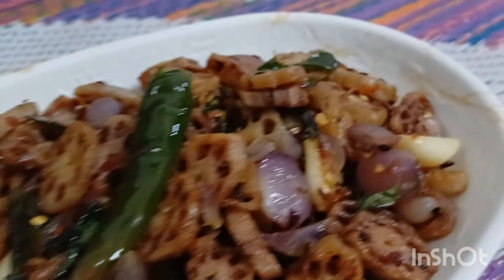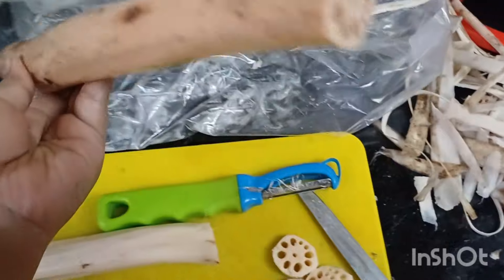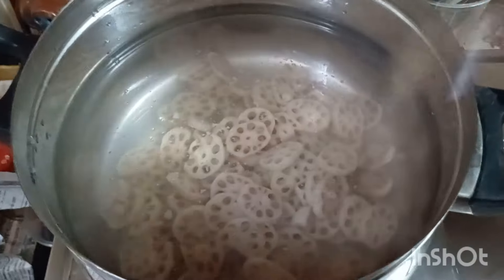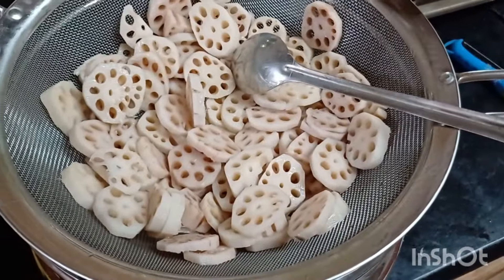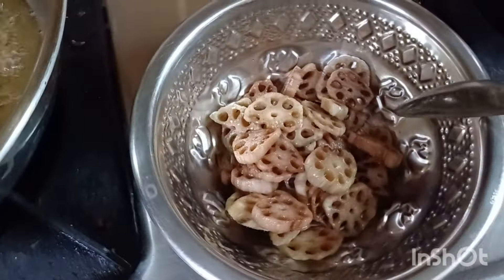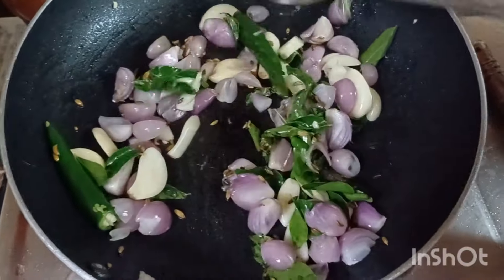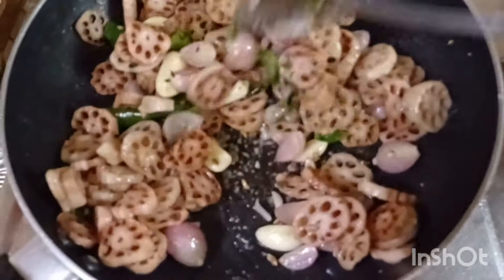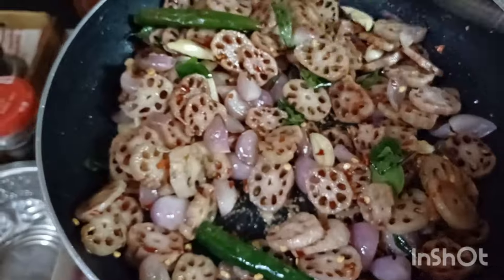Lotus Stem Stir-fried (Thamarai Thandu Uppukari)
VANNAKKAM 👏

Thamarai Thandu Uppukari (Lotus Stem Stir-fried)

Ingredients:

300 Grams Lotus stem

10 Garlic Pearls

10 Small Shallots (Sambar Onion)

4 Sprigs Curry leaves

2 Green Chilies

1/2 Tea Spoon Fennel Seeds

1/2 Tea Spoon Ginger and Garlic Paste

1 Tea Spoon Chilli  Flakes

1/4 Tea Spoon Asafoetida

2 Table Spoon Coconut Oil

1/4 Cup Vegetable Oil For Frying

1/2 Tea Spoon Salt

Prep:

Peel the lotus stem using a peeler. Chop into thin coins.

Place the chopped vegetable in water allow it to soak for 10 minutes.  Rinse the vegetable twice.

Place 3 cups of water

in a pot on medium flame . Add 1/2 tsp Salt bring to rapid boil.

Strain and add the chopped lotus stem to boiling water. Stir occasionally and allow the Lotus stem to cook for 5 minutes. Strain  the cooked lotus stem and reserve.

Peel and rinse the shallots.  Chop into half.

Peel and rinse the garlic. Chop the garlic into half

Rinse and reserve curry leaves

Remove the stem from chilies.  Slit the chillies and reserve

Method:

Heat a wok with 1/4 vegetable oil for frying on medium flame. Once the oil reaches smoking point lower the flame gently drop a small batch of lotus stem in hot Oil stir and fry till light golden brown in color.

Using a slotted Spoon drain and reserve the lotus stem on plate. Follow the same step and fry the entire batch of lotus stem

Heat a pan on medium flame. Add 2 Tbsp coconut oil.

Once the oil reaches smoking, add fennel Seeds allow to splutter.

Next add 10 garlic pearls, shallots, curry leaves and slit green chilies fry all the ingredients on high flame.

Add asafoetida, ginger and garlic paste  stir and fry for few seconds.

Add the fried lotus stem a cilli flakes stir and fry for 2minutes on medium flame. Remove from flame, dish out into a serving plate and enjoy.